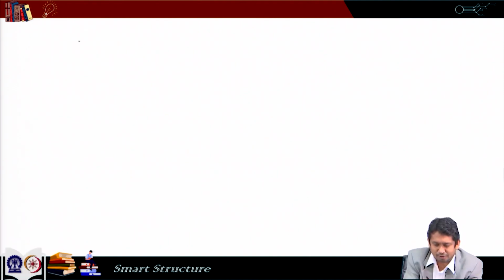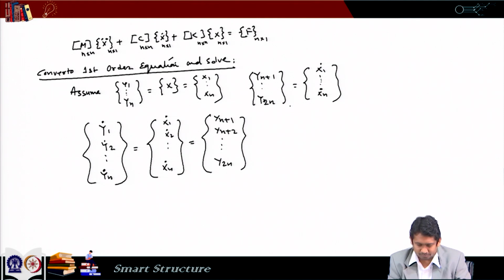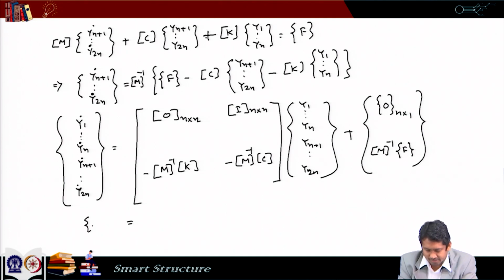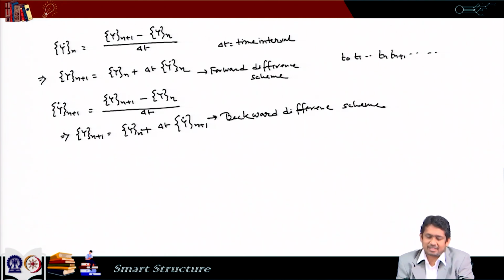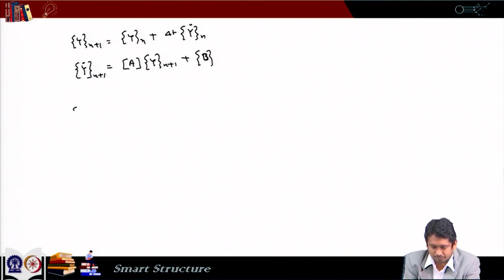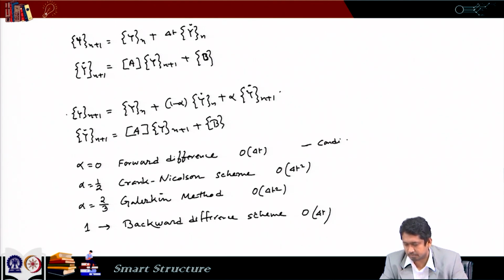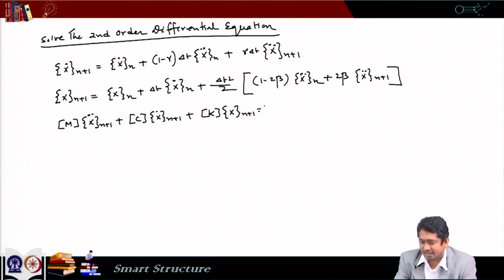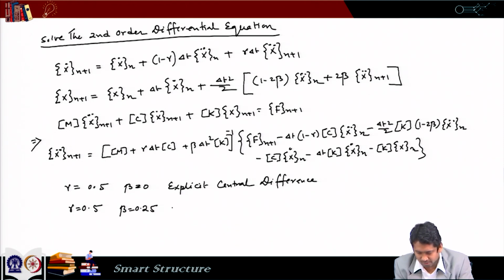Lec29: Solution of Coupled Linear Ordinary Differential Equations